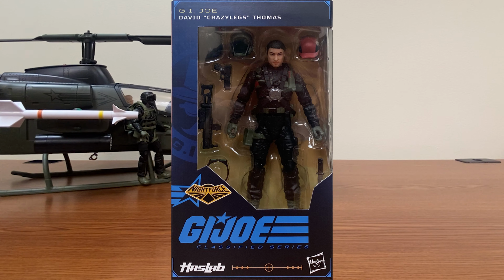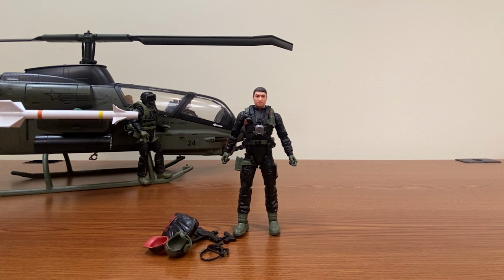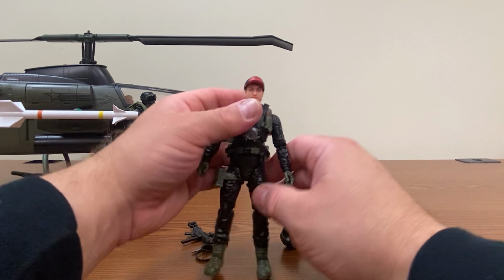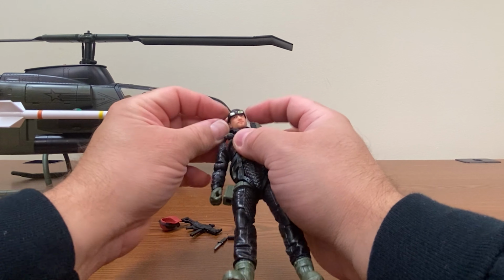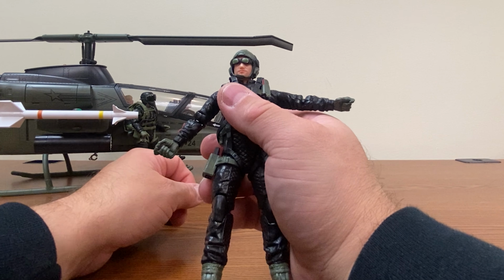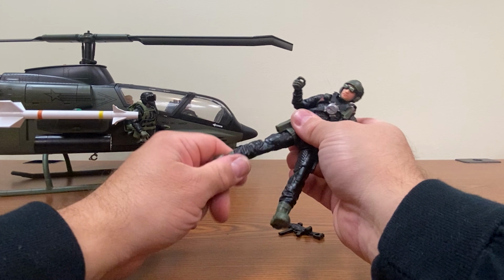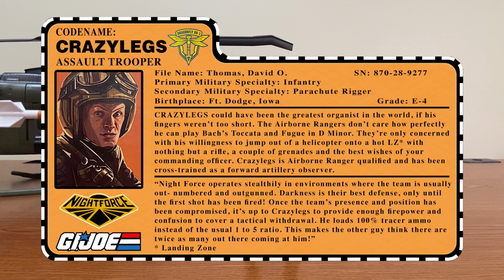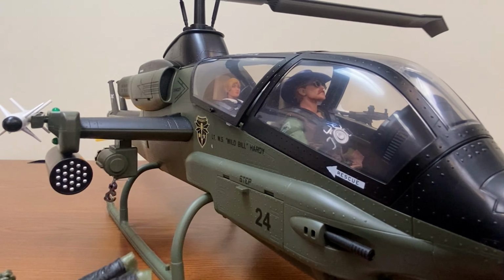David O. "Crazylegs" Thomas - G.I. Joe Classified Dragonfly Haslab 145 - Unboxing & Review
Our Last minutes guest flyer on the Dragonfly, Crazylegs takes the scene. I'm going to post this same day as Rip Cord just to finish off this series.

Used the ending theme from G.I. Joe
Techno Fest Feel by Alejandro Magana